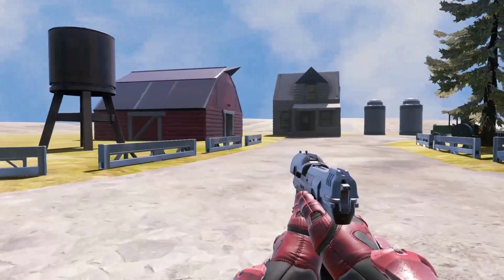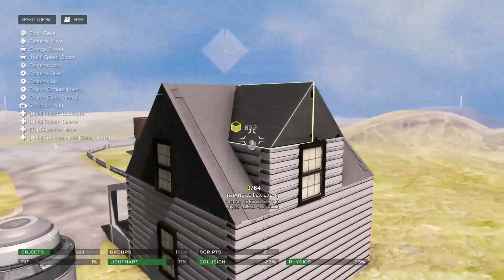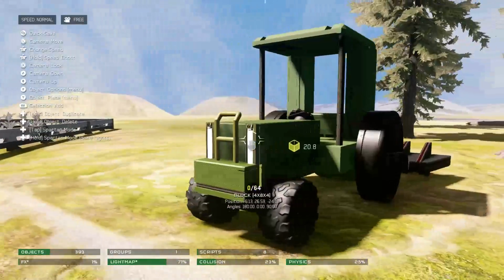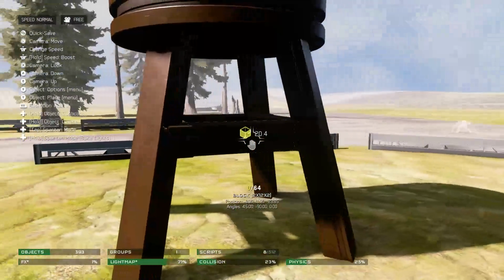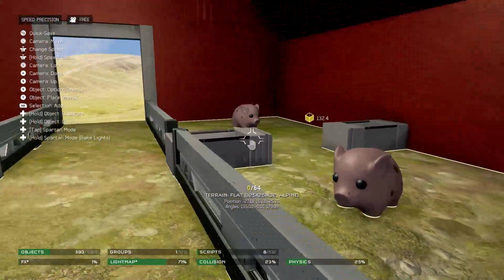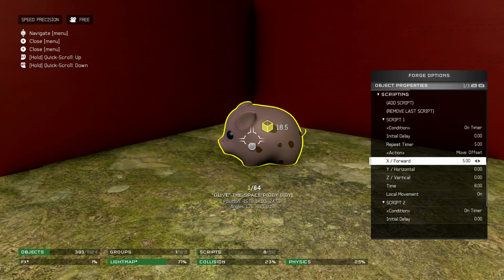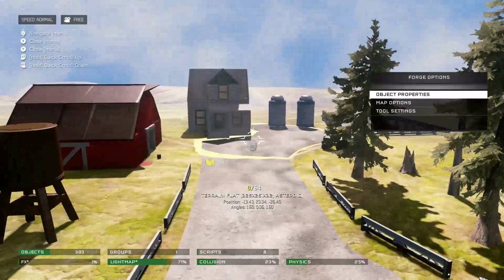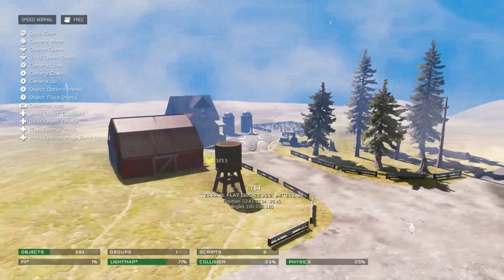Farm Aesthetics (Halo 5 Forge Tutorial)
Learn how to make a Farmyard in Halo 5's Forge!!

Video topic by PA1NTS
Map made by PA1NTS and CommanderColson
Video editing and commentary by PA1NTS